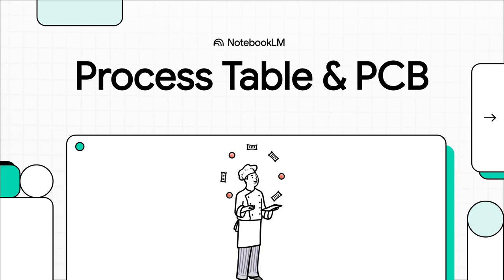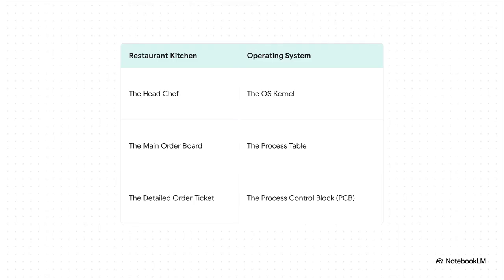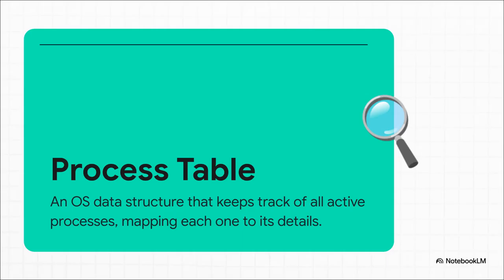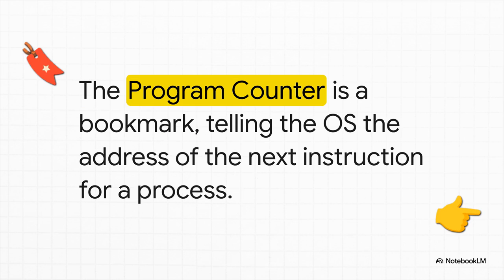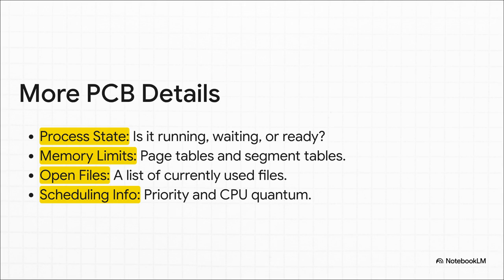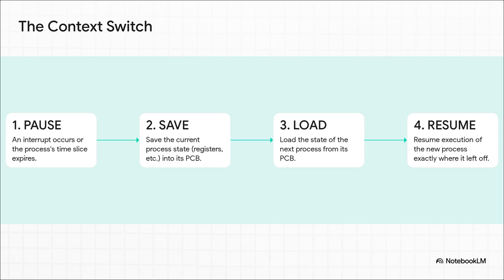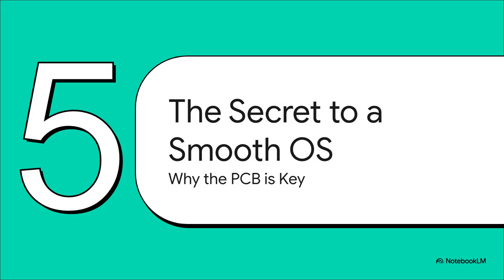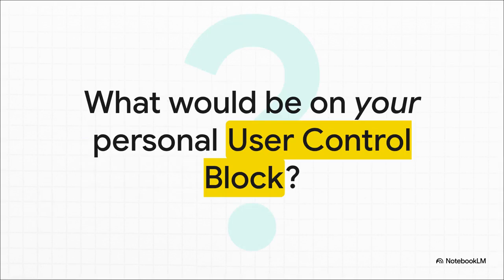Process Table vs. PCB in Operating Systems | Explained with Examples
Ever wondered how your computer juggles multiple programs without getting confused? It all comes down to the Process Table and the Process Control Block (PCB)! 💻
In this video, we'll demystify these core concepts of operating systems. You'll learn what a process is, how the OS uses a PCB to store all the vital info for each task, and how the process table acts as the master list. We'll break down the structure of a PCB and show you how these components work together to enable multitasking and context switching.
What you will learn: